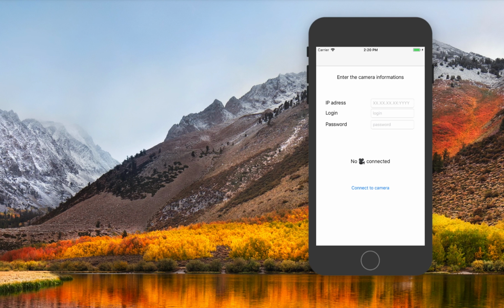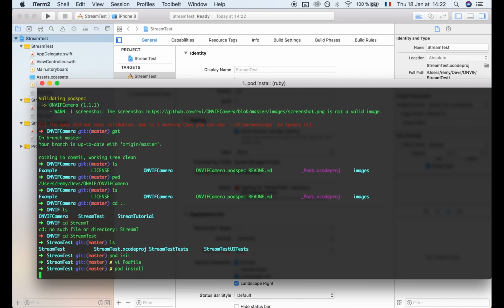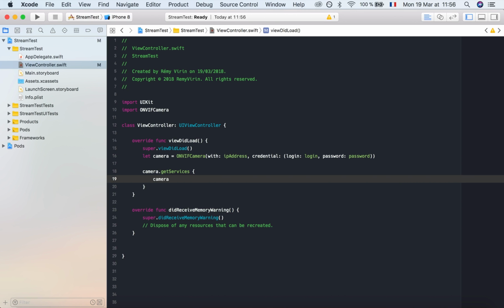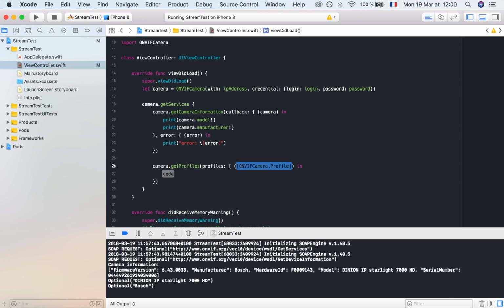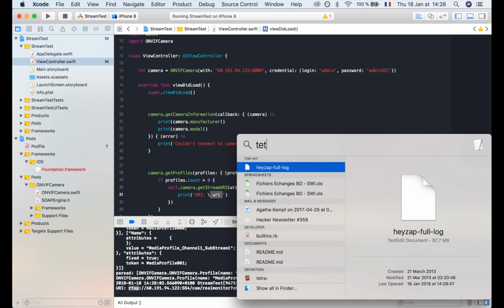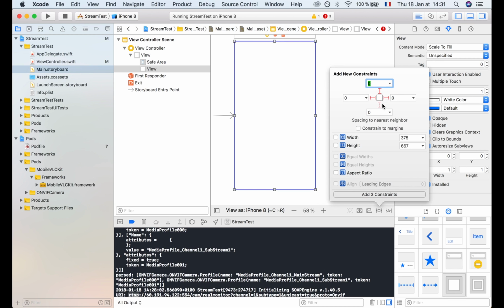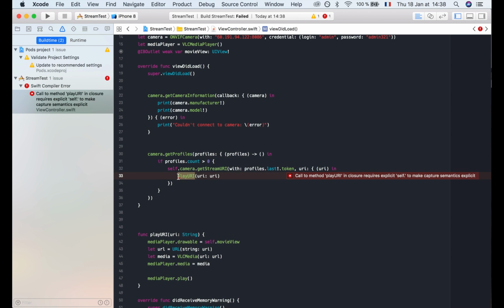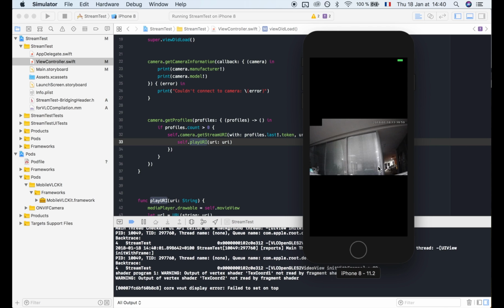ONVIF Tutorial for iOS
Users from the first ever ONVIF Open Source Coding Challenge used this video to create apps with iOS devices.